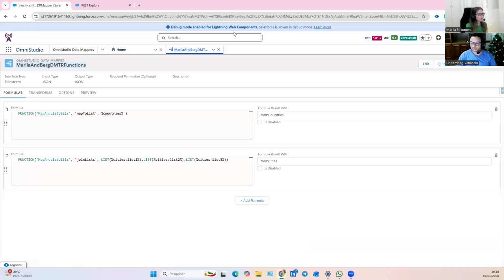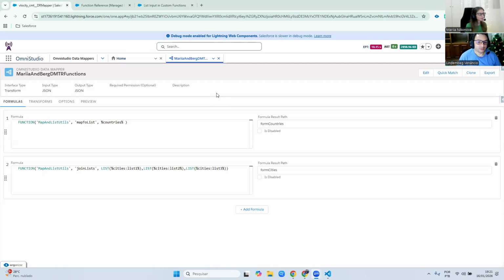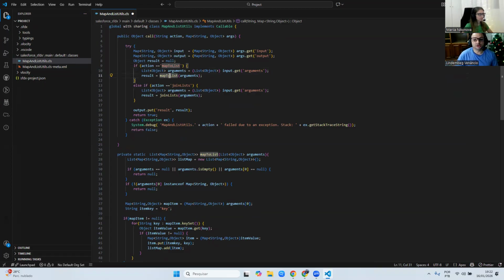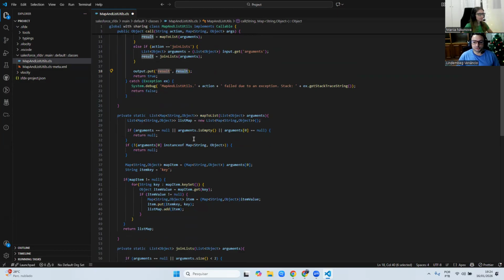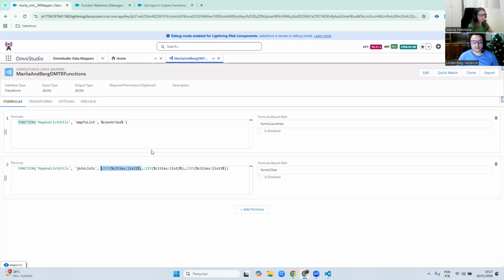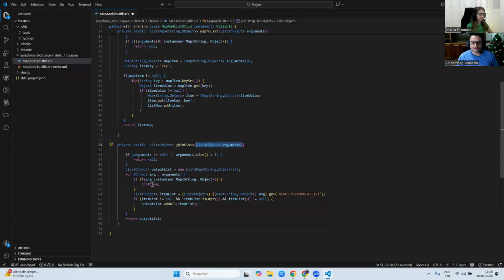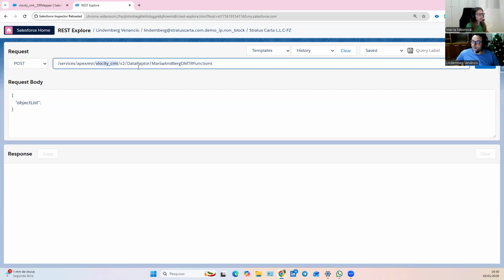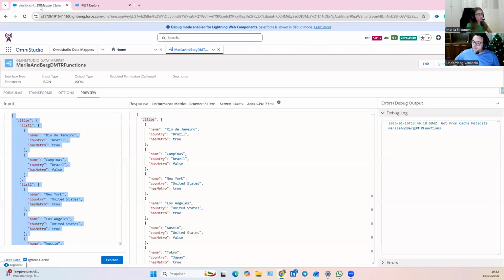Data mapper - advanced features